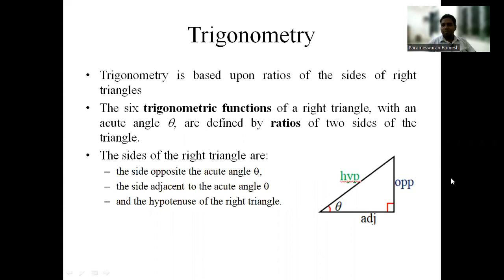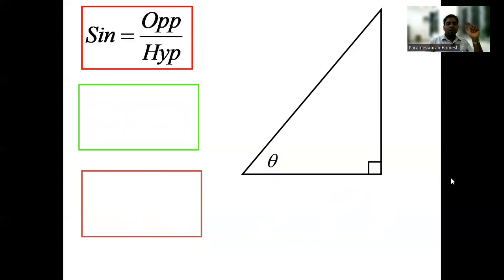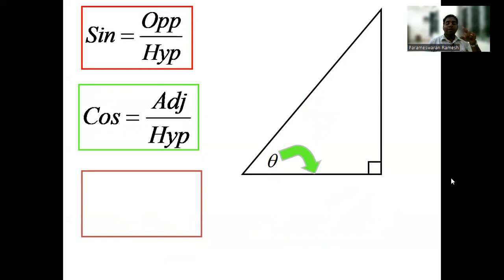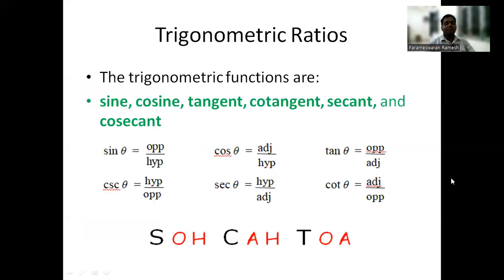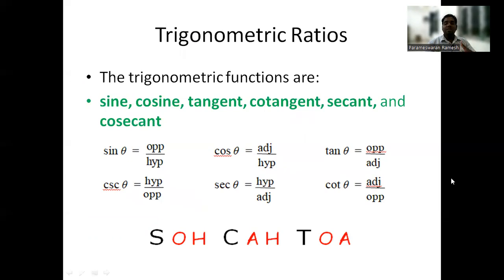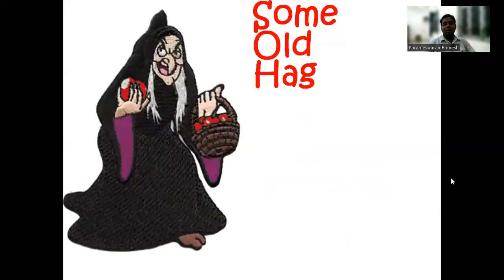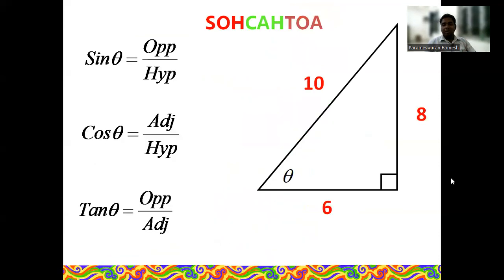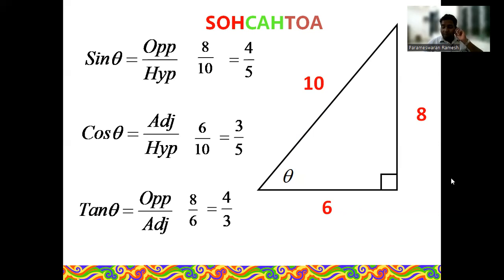Basics of Trigonometric Ratios in English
Trigonometry, Maths , Concepts, Sin ,Cos, Tan